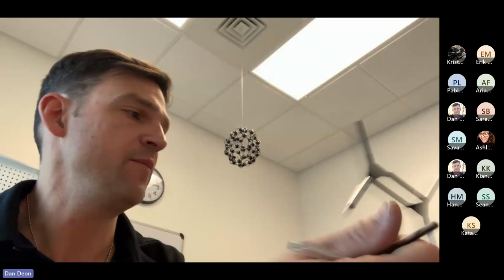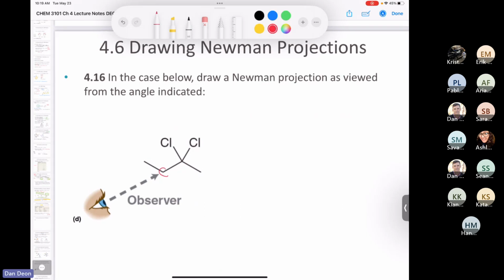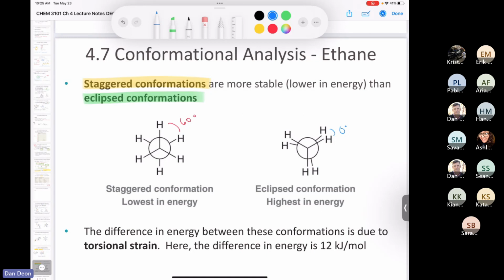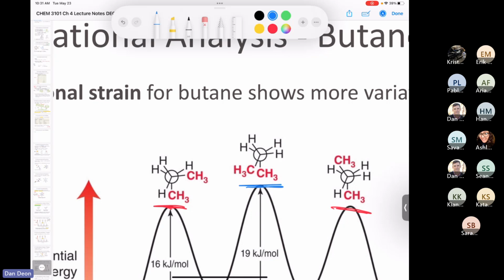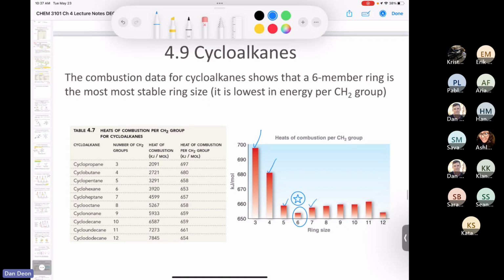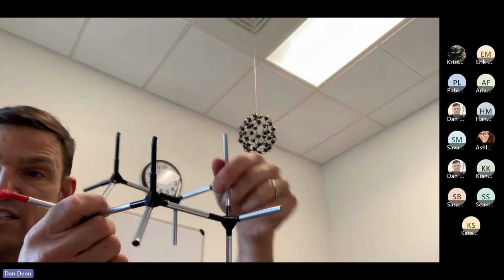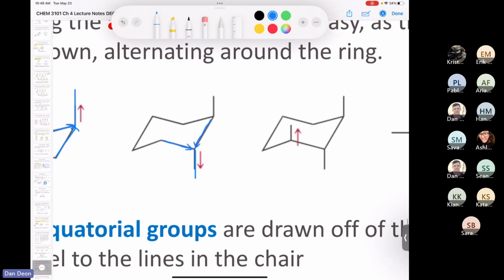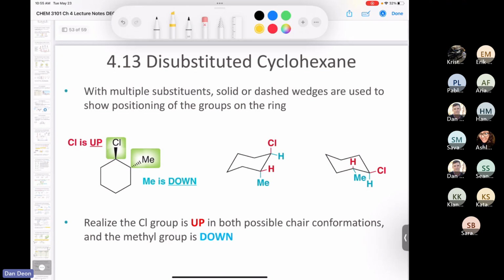CHEM 3101 Lecture May 23, 2023 Part 4